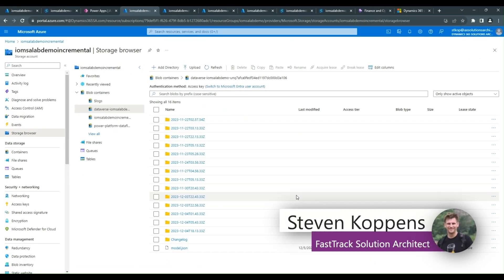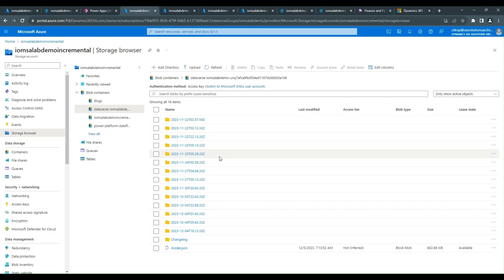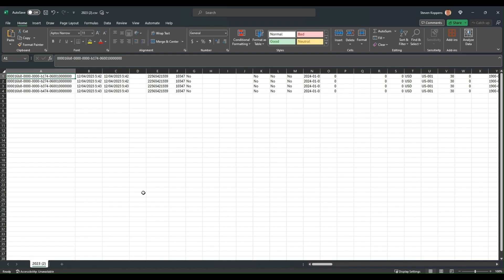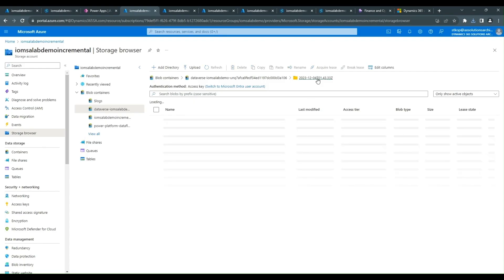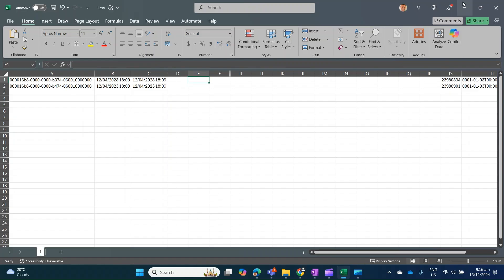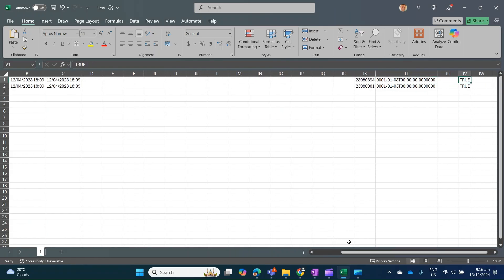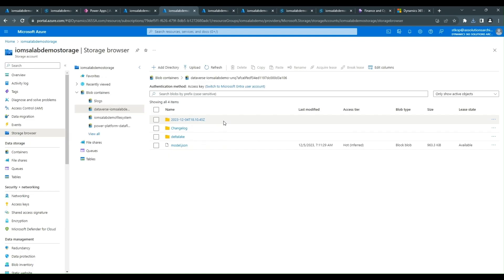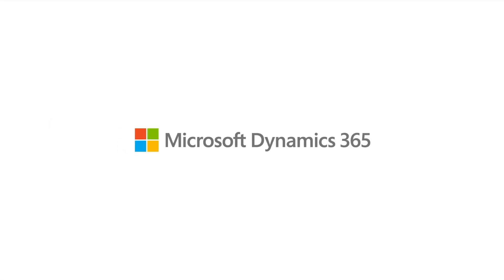Synapse Link file and folder structure in the data lake v2 pt 3 | D365Bites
Welcome to the third episode of this 3-part episode of our D365Bites series from the Microsoft FastTrack team, focused on Synapse Links. In this final installment, learn how the data is structured within the data lake after it has been exported as CSV and how it is structured when exported and then converted to delta lake format. Also, learn how a record deletion is propagated to the data lake.